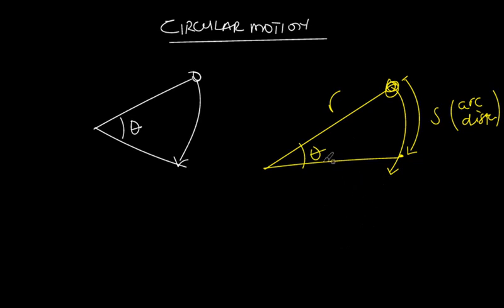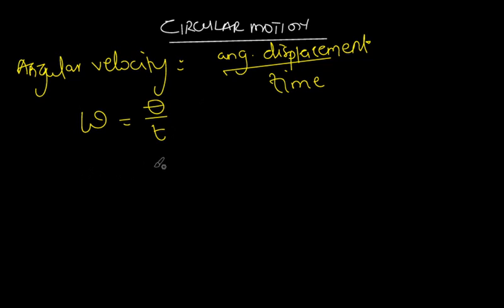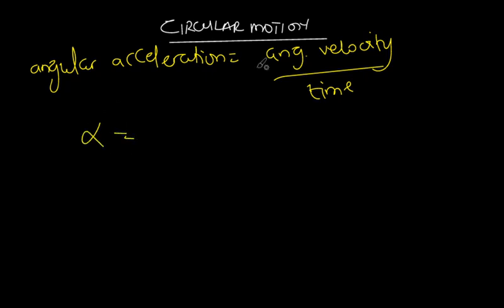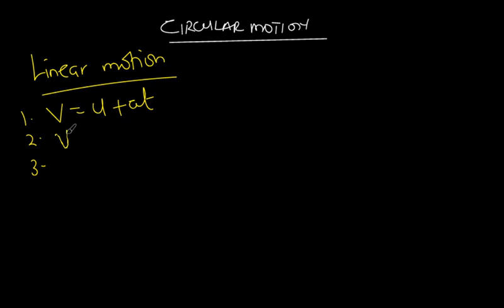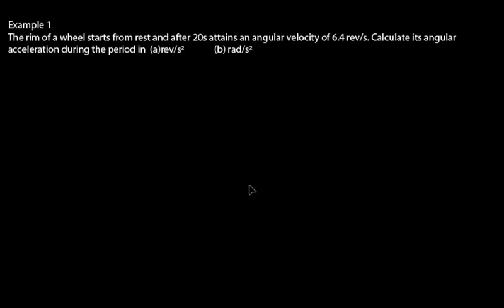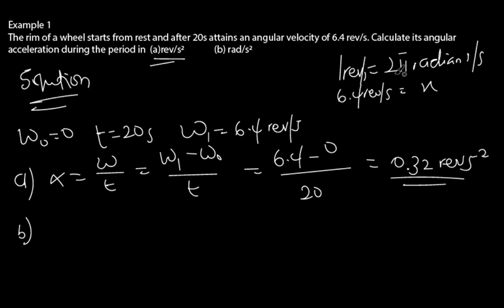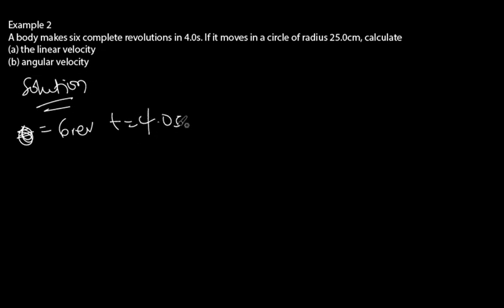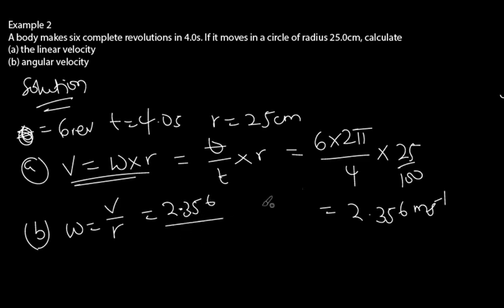Introduction to Circular motion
In this video we look at an introduction to circular motion and the relationships between angular velocity and linear velocity as well as angular acceleration and linear acceleration.
we also look at the three equations of circular motion
We love you guys
From Team;
MyScience Tutorials